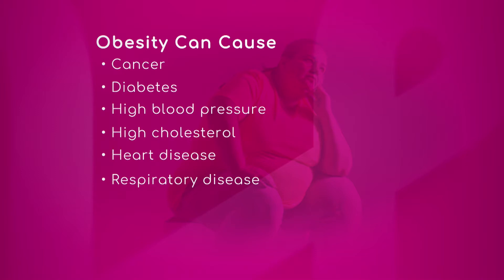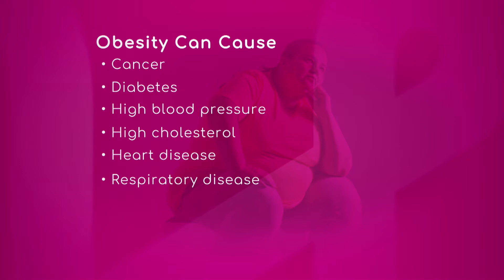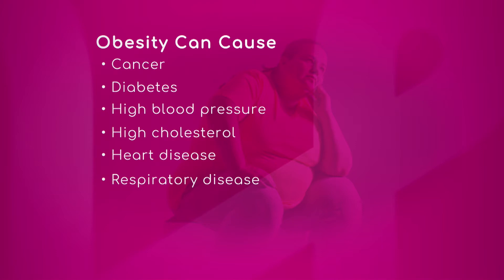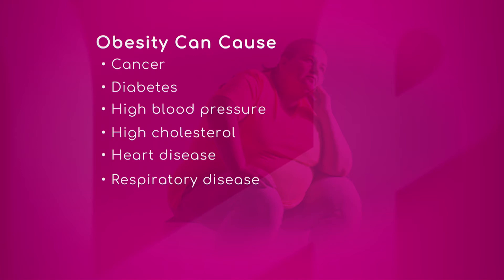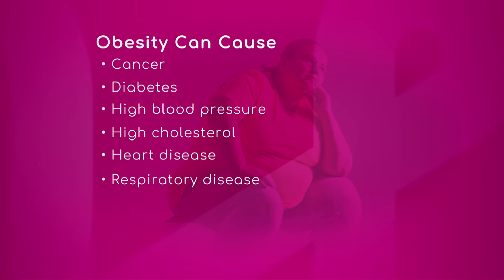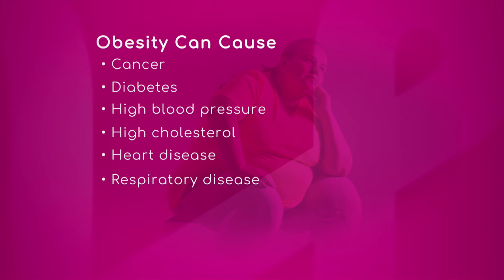The Conditions that Obesity can Cause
Cancer, diabetes, high blood pressure, high cholesterol, heart disease and respiratory disease are some of the conditions that obesity can cause.

Dr. Jorge Rabaza, Chief of Surgery with South Miami Hospital, explains how most of these conditions are caused or worsened by overweight.